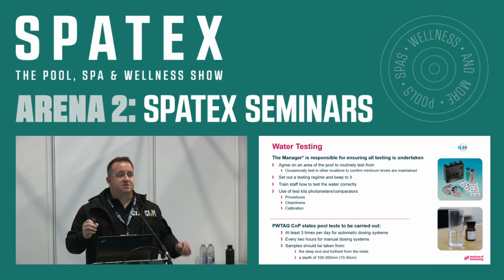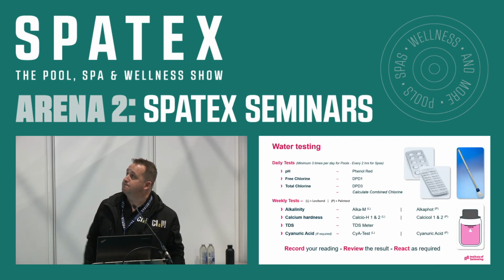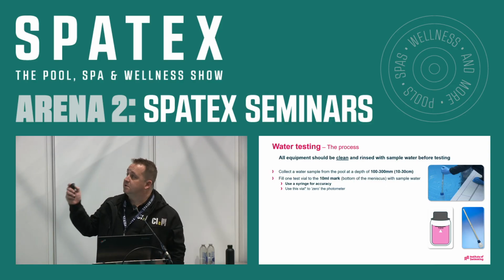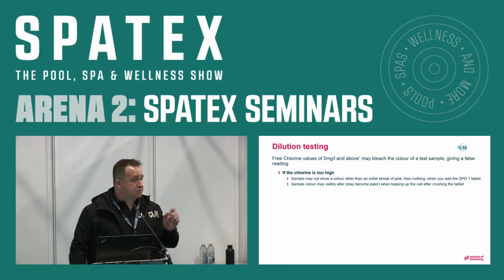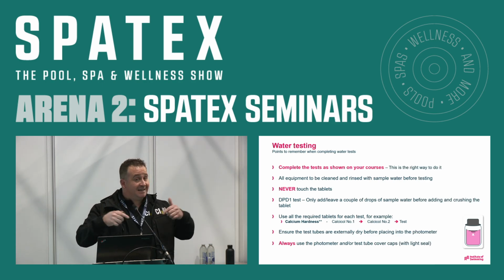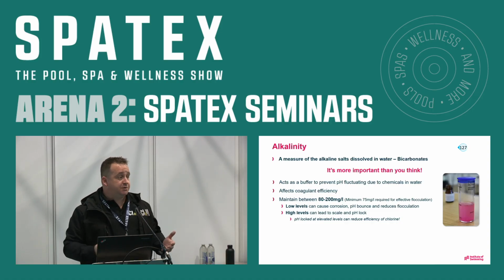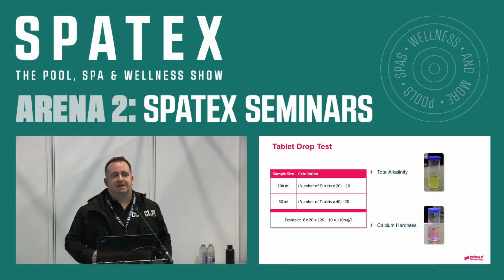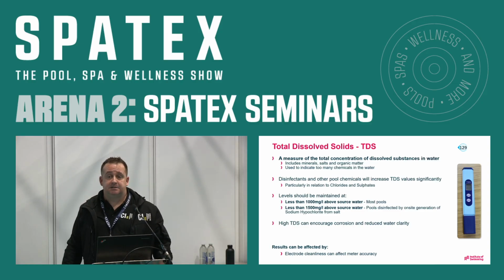Ben Centa: Pool Plant Theatre - Pool Water Testing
Save the date SPATEX 2027 - 2nd to 4th February

Arena 2: SPATEX Seminars
Pool Plant Theatre - Pool Water Testing
Ben Centa: Institute of Swimming (IoS)

This water testing seminar is in line with the PWTAG Code of Practice taken from the Institute of Swimming Pool Plant Operator course delivery. This session will talk about how to collect a pool water sample and test accurately for pH, Free Chlorine and Total Chlorine, to calculate Combined Chlorine, along with checking results against PWTAG guidance.

The seminar recordings are provided for general informational purposes only. The views and opinions expressed are those of the individual speakers and do not necessarily reflect those of SPATEX Ltd.
The content does not constitute professional, legal, financial, technical, or regulatory advice and should not be relied upon as such. Viewers are responsible for independently verifying any information before acting upon it.
CPD points are awarded only to delegates who attended the live seminar session.
To the fullest extent permitted under the laws of England and Wales, SPATEX Ltd accepts no liability for any loss or damage arising from reliance on the recorded content.